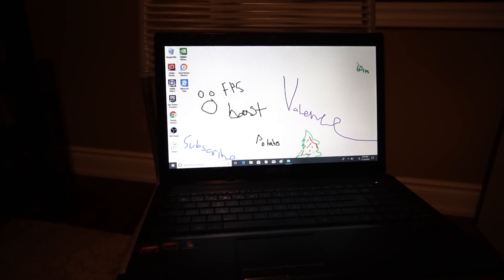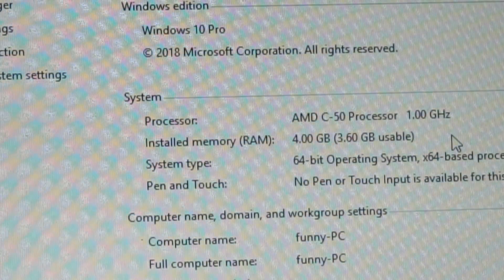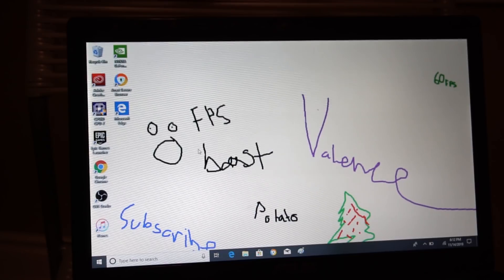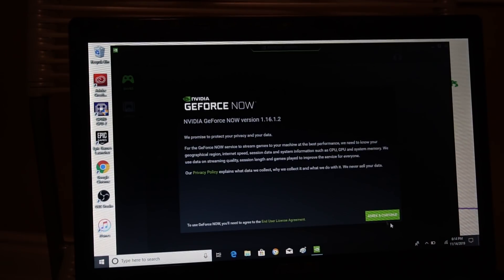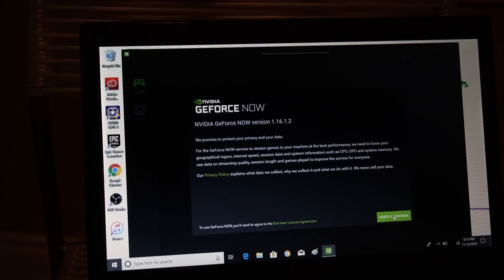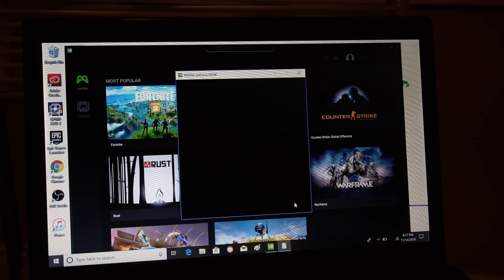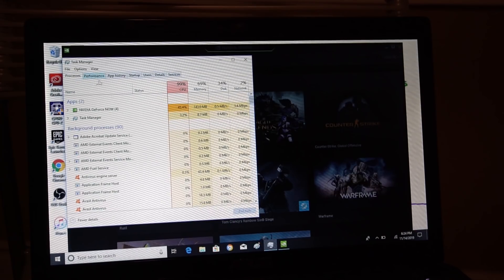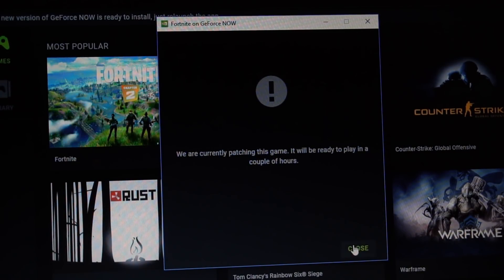Can You Run GeForce Now on a $5 Laptop?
Can you run fortnite or geforce now on a $5 Laptop/ low end pc? This laptop has an AMD C-50 CPU, a 1ghz piece of cardboard. Will geforce now be able to save this monstrosity?